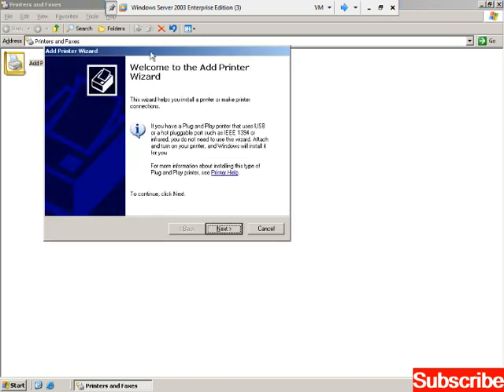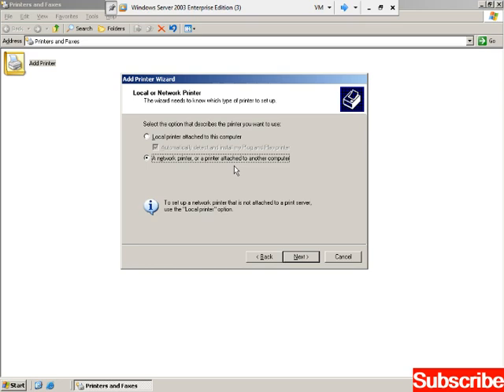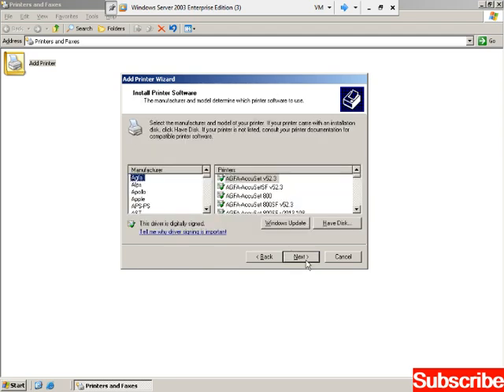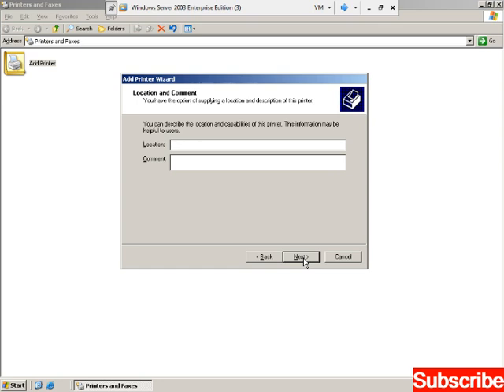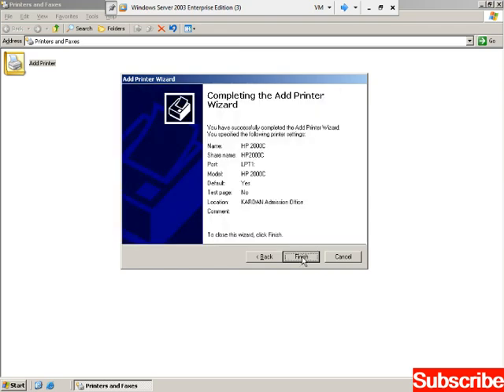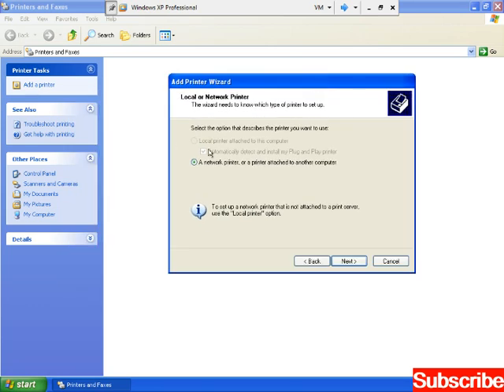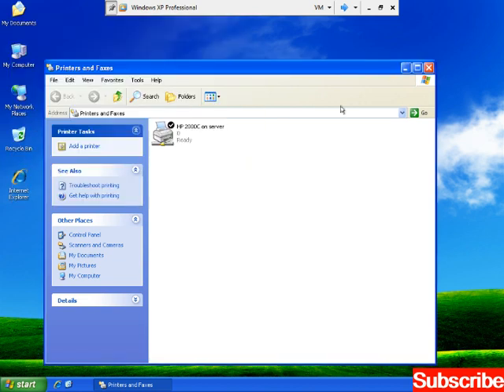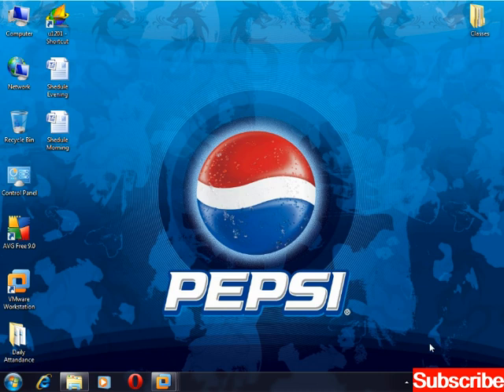How to install and configure print server Network Basics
Ferdaws Beghash Channel Presents How to install and configure print server Network Basics